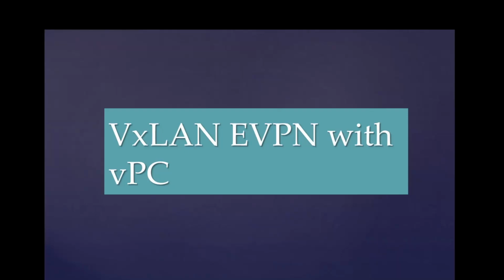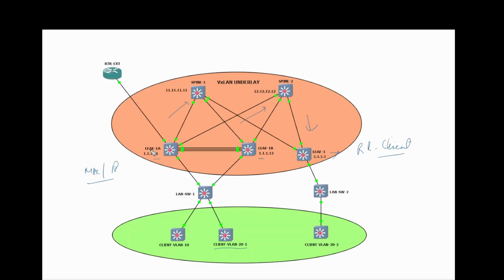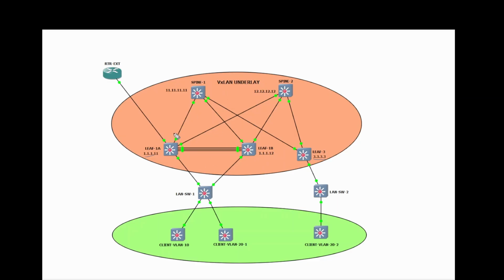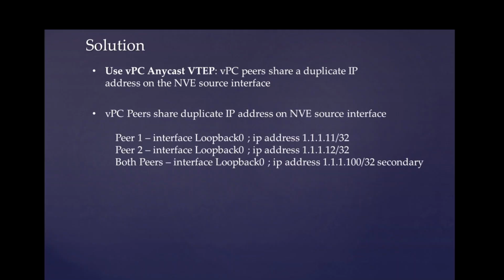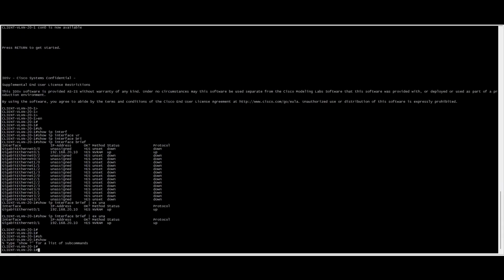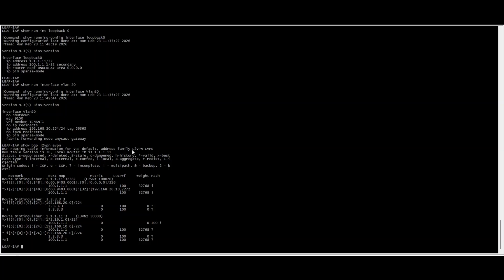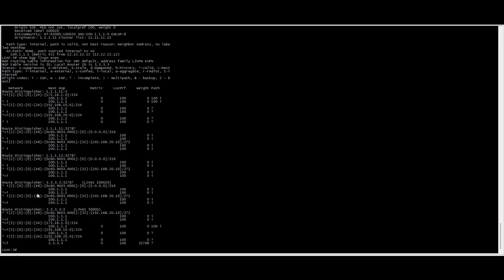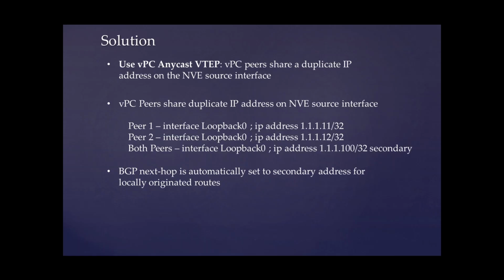VxLAN Network with vPC Setup – Explained with Lab simulation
Understand How VxLAN interacts with vPC , explained with a lab simulation for candidates of all levels. In this video, we break down how VxLAN works in a vPC enabled network. If you’re working on modern data center fabrics, campus fabrics, or migration away from traditional MLAG designs, mastering VxLAN with vPC  will help you design more resilient and scalable solutions.

Route Type 4
RT-4
Designated Forwarder
EVPN Multihoming
BGP EVPN
Ethernet Segment Route
DF Election
Cisco Nexus VXLAN
RFC 7432
vxlan bgp evpn lab
network tutorial
evpn route type 1
ethernet auto discovery
evpn ead route
# vpc with vxlan
# Virtual port-channel